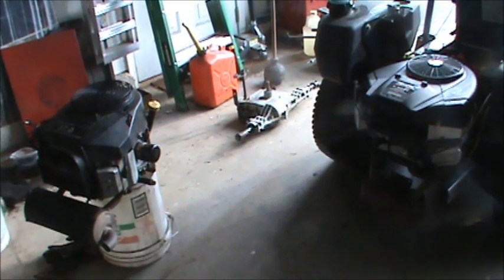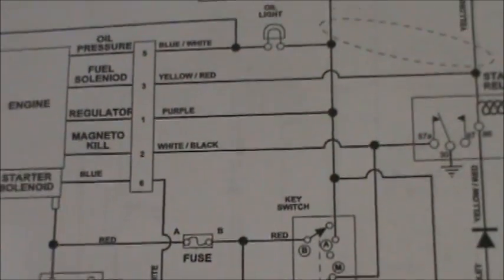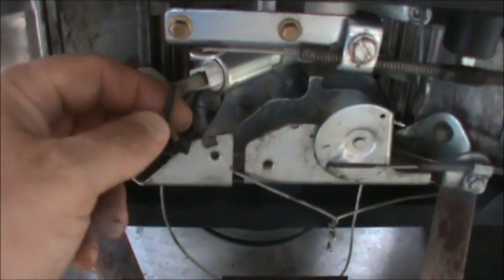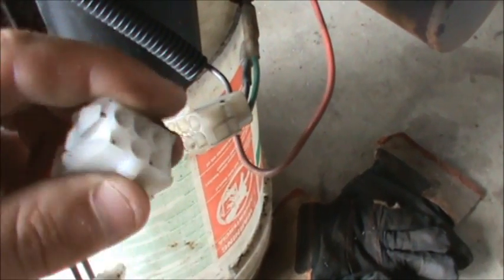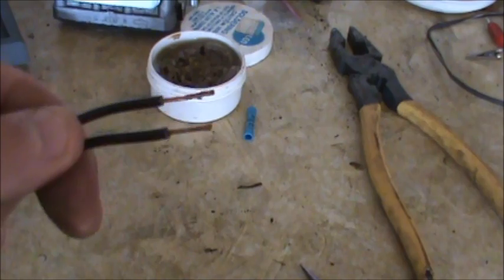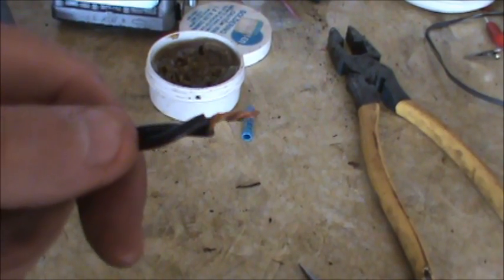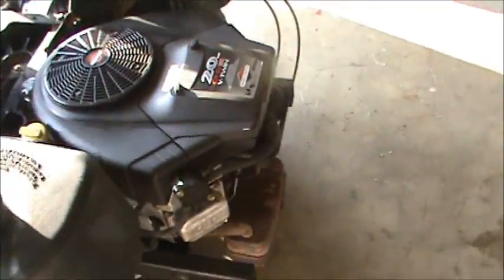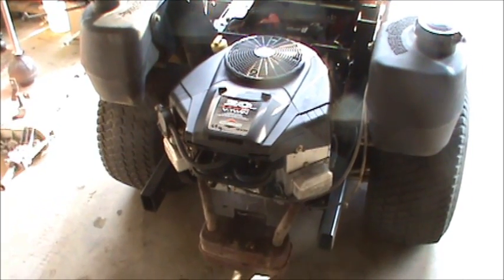Tractor Engine Swap Wiring Kawasaki to Briggs to Kohler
Click link to get the GS-338 8 inch wire crimpers.  In this video, I go over tractor engine wiring for swapping out an engine on a tractor.  See how the wiring harness on tractor engines are wired for Briggs, Kawasaki, and Kohler.  I also talk about different ways to splice wires.